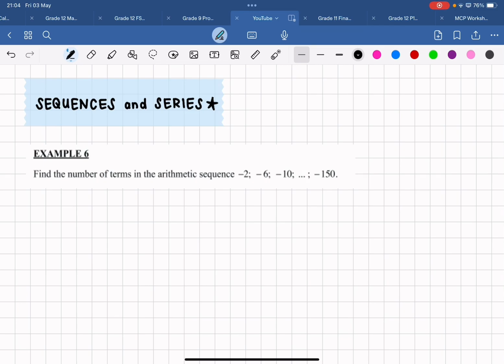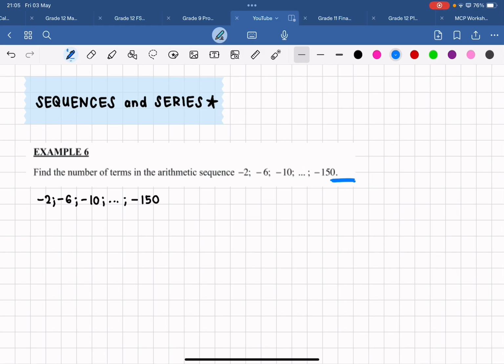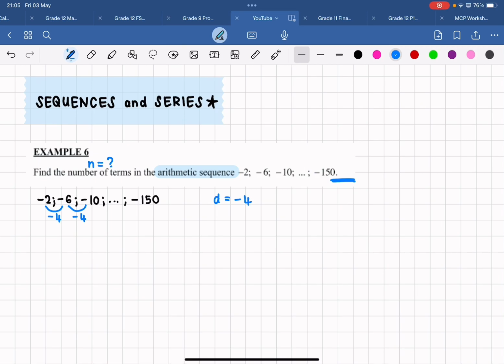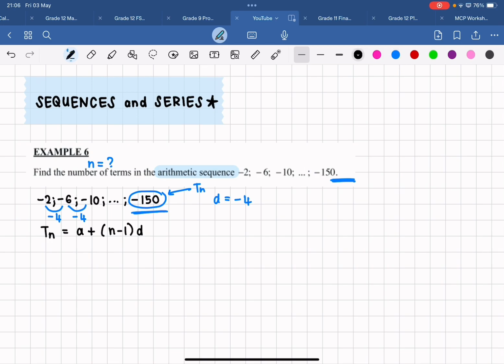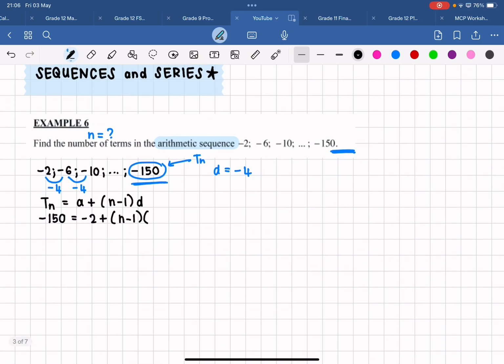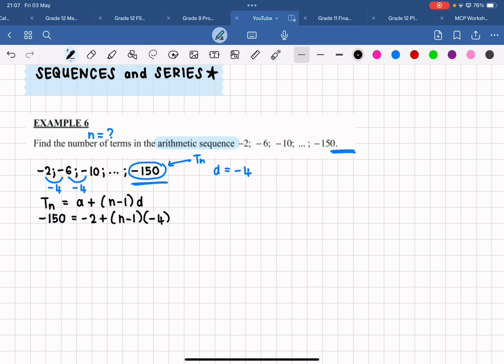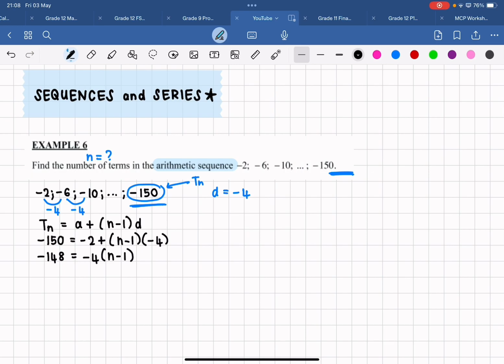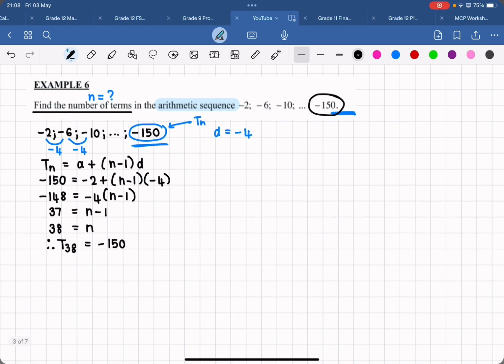Grade 12 SEQUENCES & SERIES: Example 6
Welcome to the sixth video in my series that will help you get full marks in the Sequences & Series section of your exam!

In this example we discuss how to determine how many terms there are in an arithmetic sequence.

Leave a like or a comment if you like this content, and follow so that you don’t miss out!